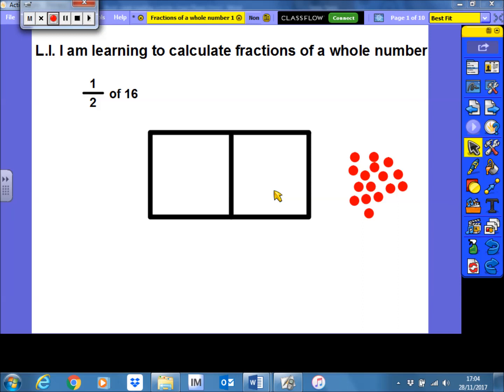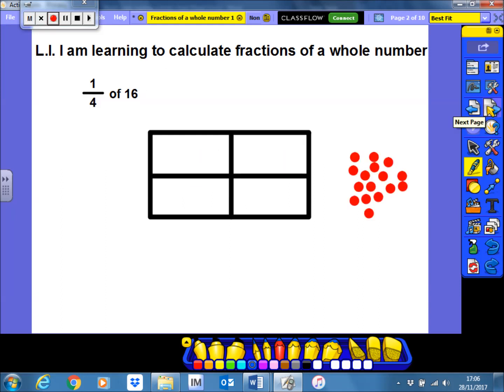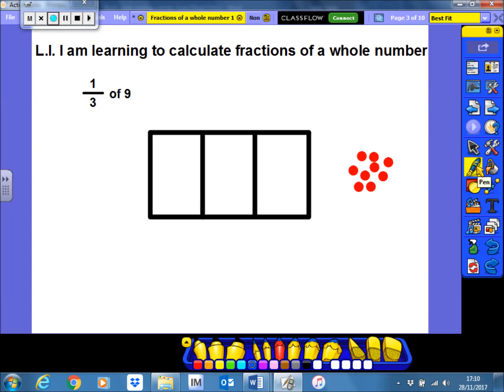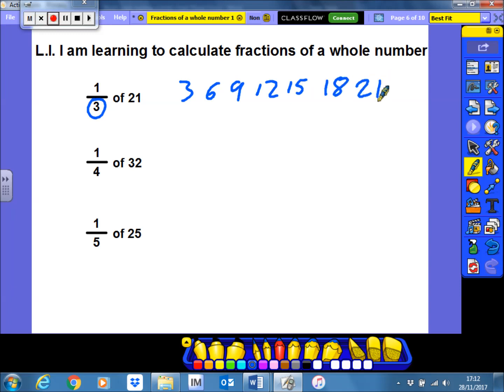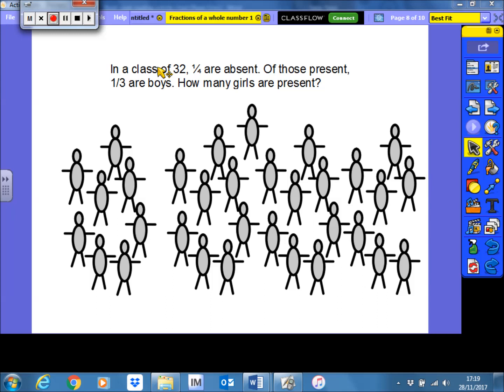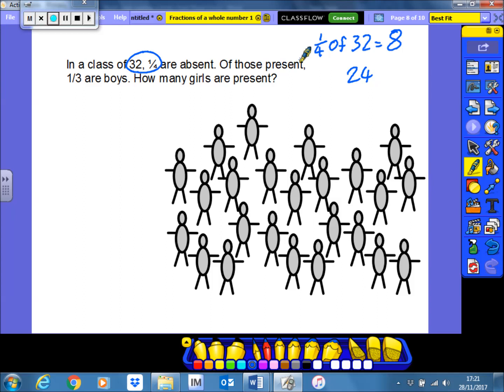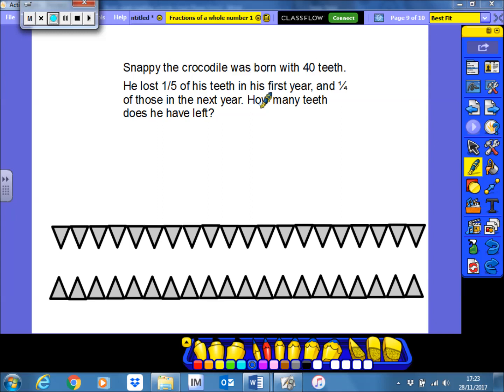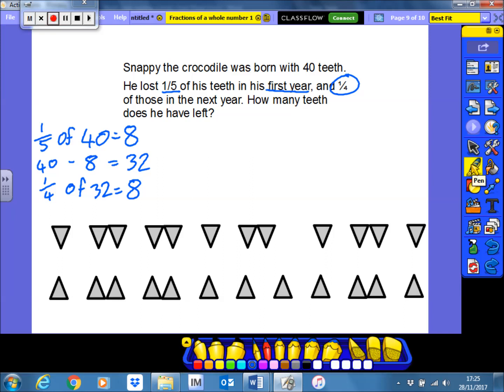Fractions of a number - part 1